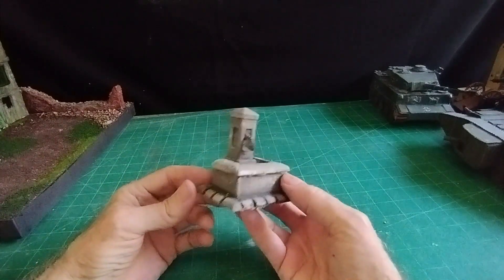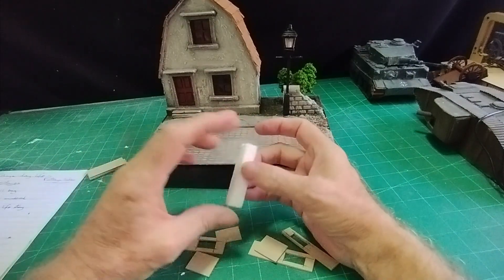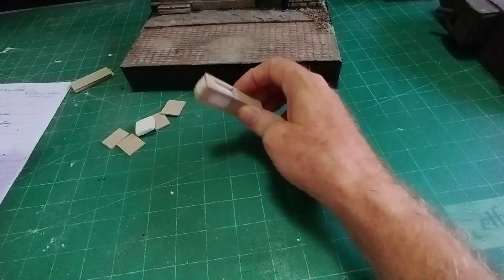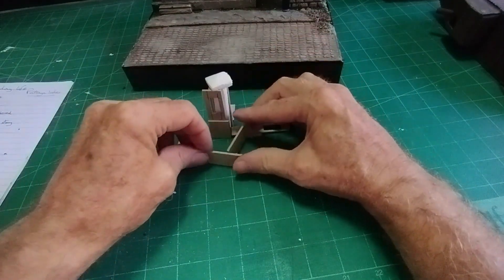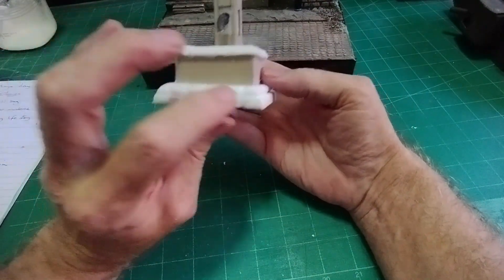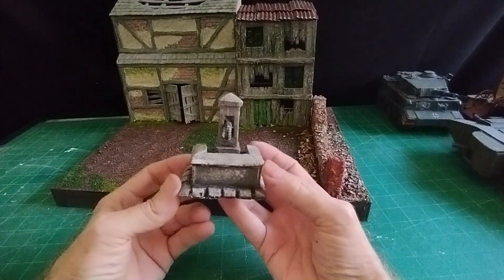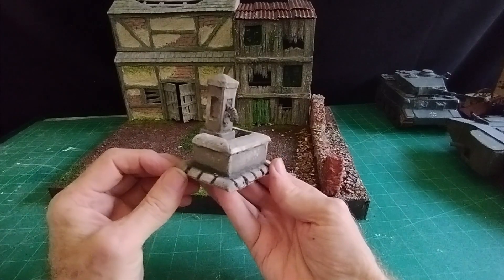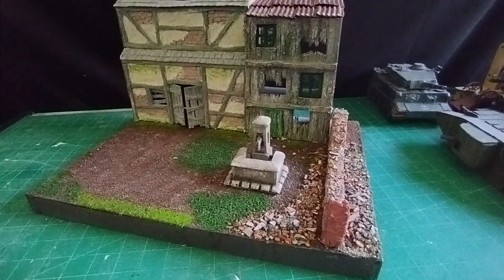Water fountain diorama 1/35 scale modelling. Step by step tutorial